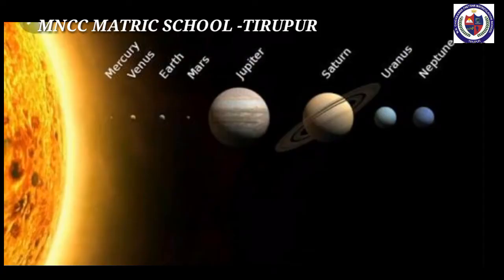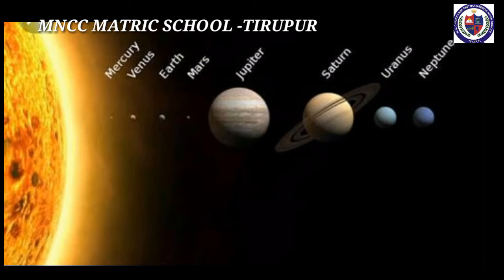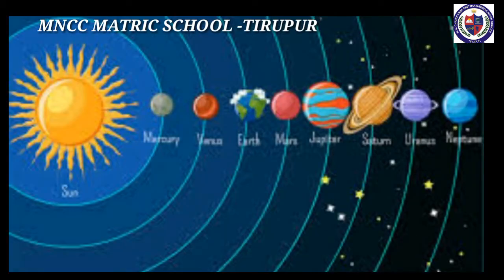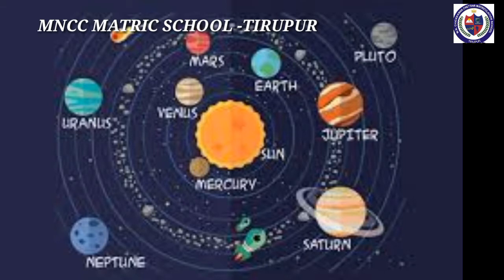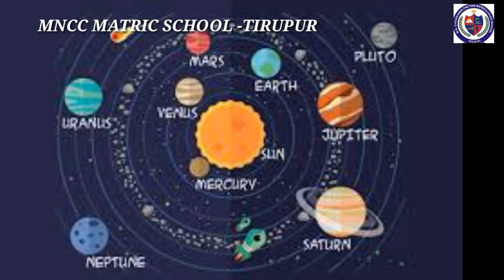VI STD- SOCIAL - GEOGRAPHY -THE UNIVERSE AND SOLAR SYSTEM (PART - 1)